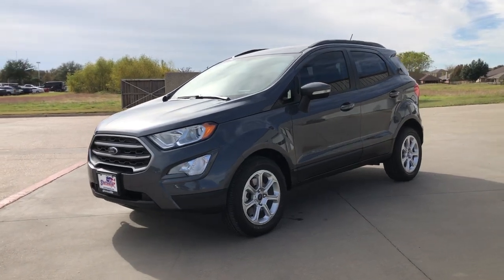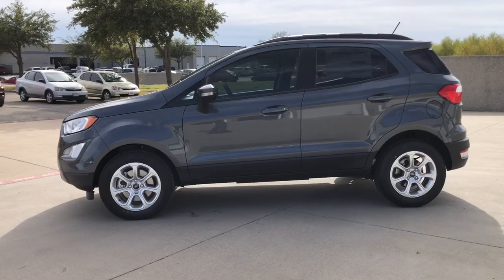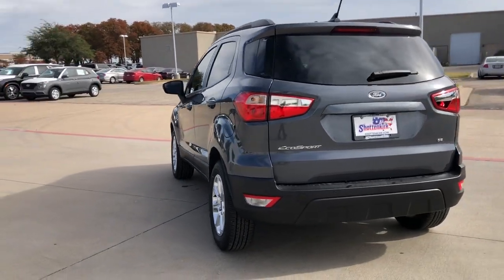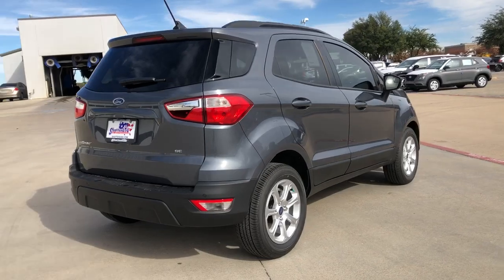2021 Ford EcoSport Granbury, Fort Worth, TX MC438998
EXT_COLOR] New 2021 Ford EcoSport available in Granbury, Texas at Mike Brown Ford. Servicing the Fort Worth, TX area.

Shottenkirk Ford
4950 East Highway 377

Smoke Metallic 2021 Ford EcoSport SE FWD 6-Speed Automatic EcoBoost 1.0L I3 GTDi DOHC Turbocharged VCTbrbr27/29 City/Highway MPG